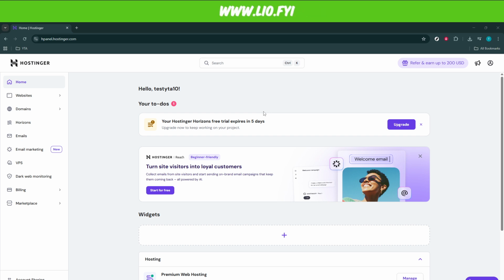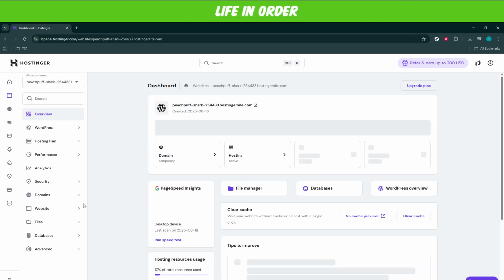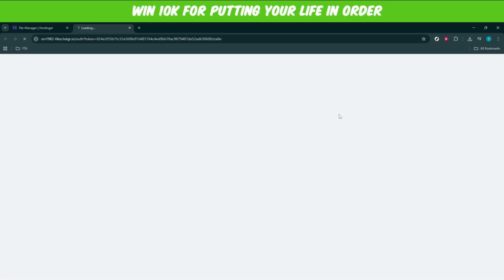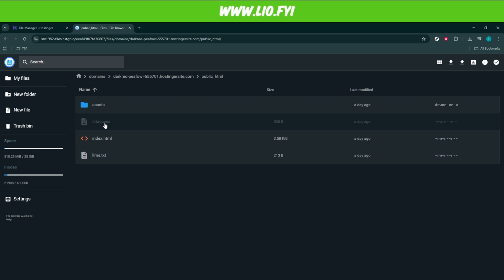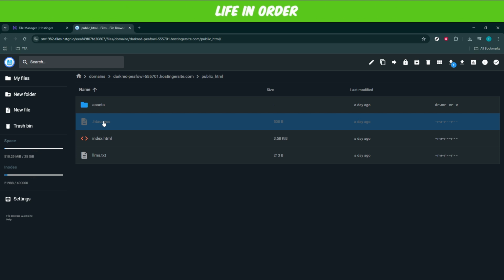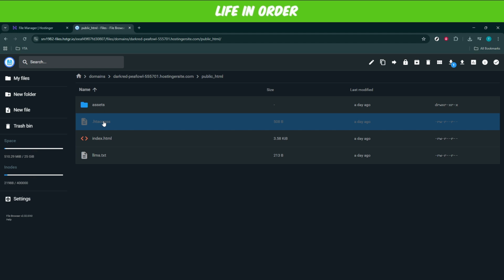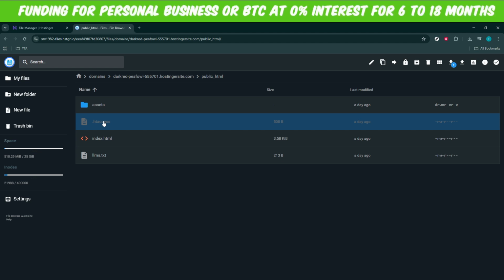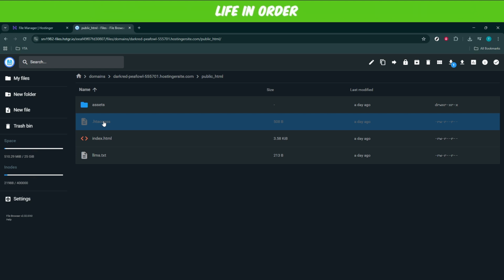How To Find & Edit Htaccess File in Hostinger 2025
in todays video we will coverHtaccess Tutorial, Hostinger Guide, Web Hosting Tips, Htaccess File, Website Configuration, SEO Optimization, Server Management, WordPress Security, URL Rewriting, Hostinger 2025, File Permissions, Redirect Rules, Apache Server, Website Performance, Hostinger Cpanel, Htaccess Basics, Web Development, Hosting Security, Custom Error Pages